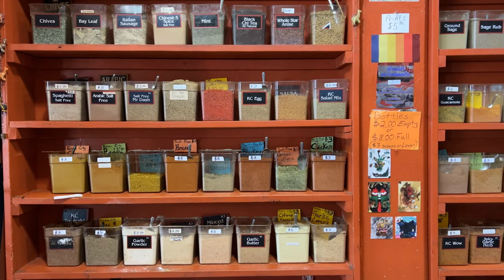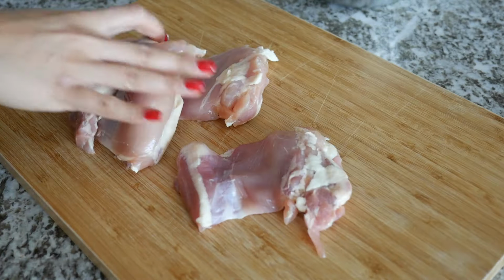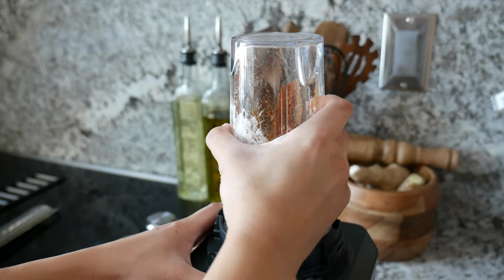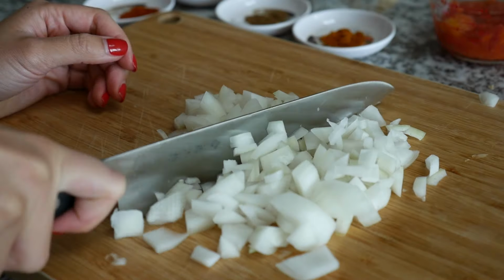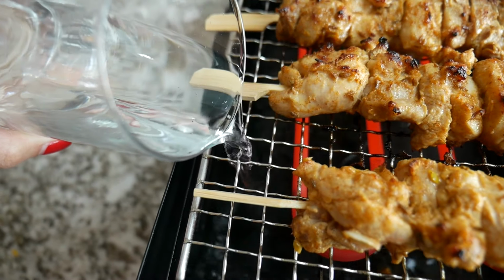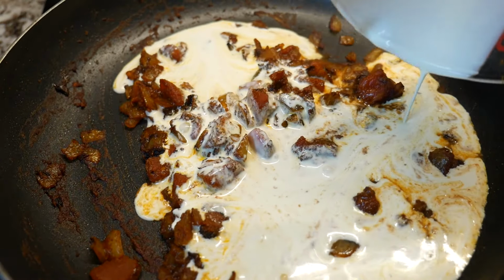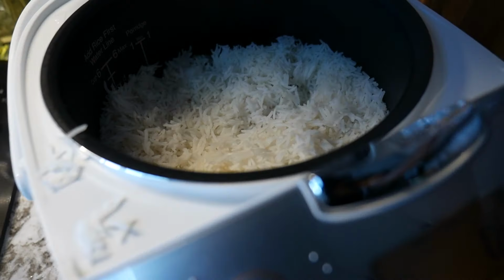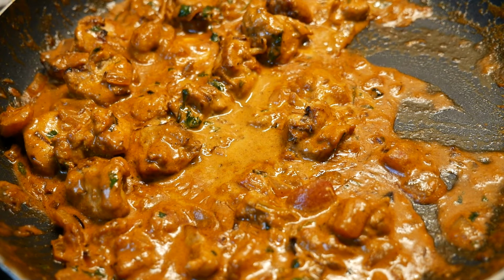I made Chicken Tikka Masala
Thank you @NishKitchen for the easy to read and easy to follow recipe!